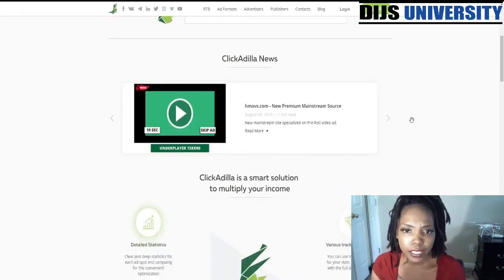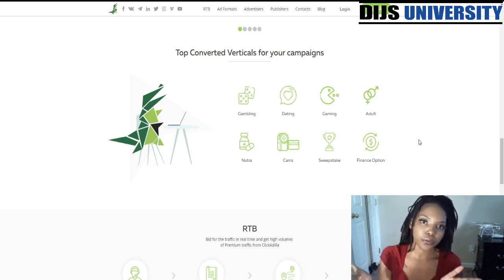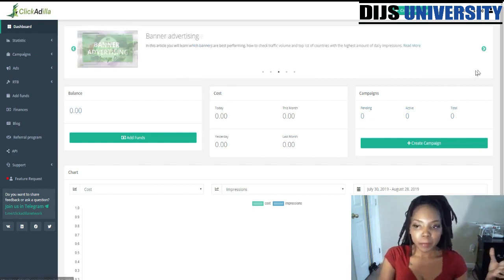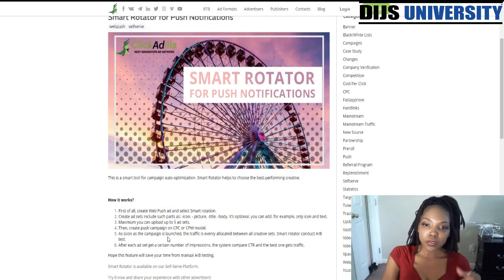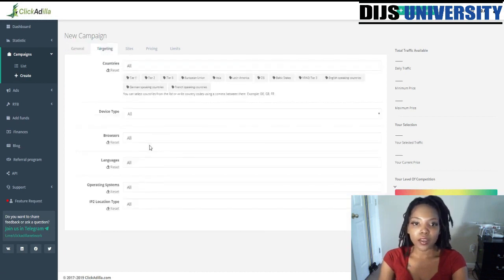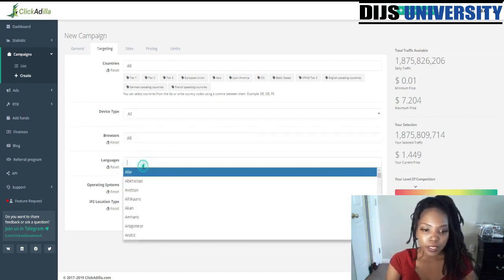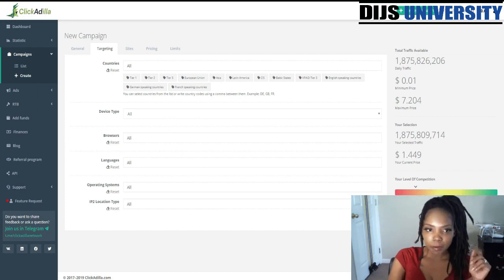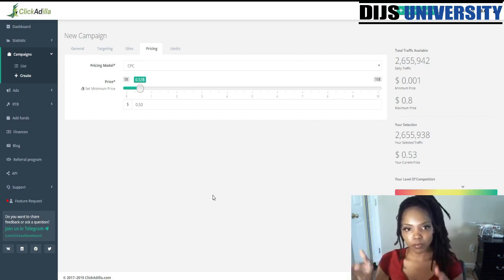Clickadilla Push Notification Traffic Source [Review]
Ready to find out more about the Clickadilla push notifications traffic source? Watch this push traffic tutorial and learn how you can make money online with Clickadilla and push notifications.

ClickAdilla is an Innovative Self-Serve platform where you can acquire high-quality traffic from exclusive sources. With ClickAdilla you have full control over your expenses.

Clickadilla offers you Buy Popunder, Push, Banner, Mobile, and Native Traffic.

ClickAdilla is the best way to get high-quality traffic at competitive prices. Set up a campaign quickly and easily. Use our targeting options, limits, premium sources, blacklists and features to maximize your ROI. Get traffic that converts!

Do you want to find out what are push notifications and how you can make money online with this traffic source?

There are two kinds of push notifications: Mobile push and browser push.

Mobile Push: When a user receives an ad as a notification on their phone. The ad arrives automatically at the lock screen.

Usually, when you download and install an app you get a message in which the app asks your permission to send you notifications. These notifications can be reminders, promotions, alerts, or any other kind of message the developer wants to send.

Browser Push: Some websites may also ask you if you want to receive notifications. When you give permission to receive these notifications, you get added to a “contact list”.

The benefits of using Push ads

According to research, push ads have higher open rates, that’s probably because push ads pop up on top of all the windows.

With push ads you also have a wider reach, you can engage with old and new users.

Low costs, the cost per click is usually lower than the costs to send an email or sms.

Advanced optimization options.